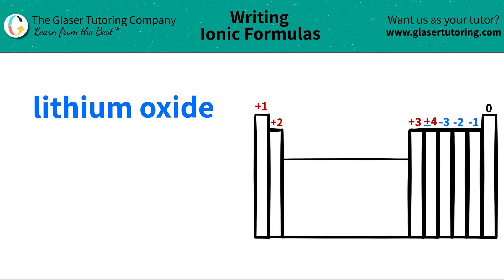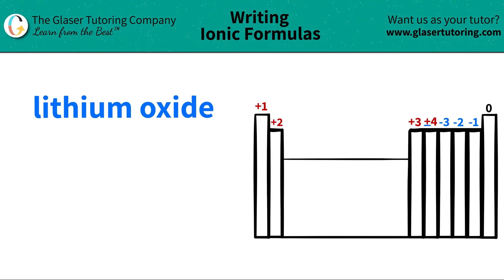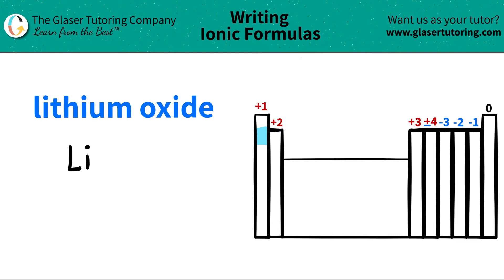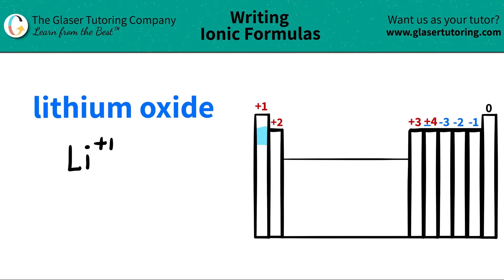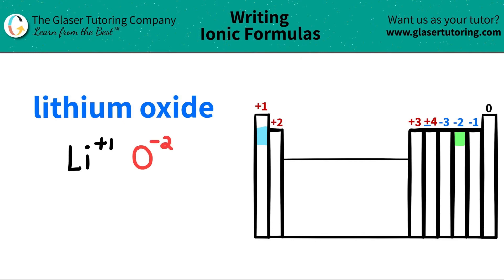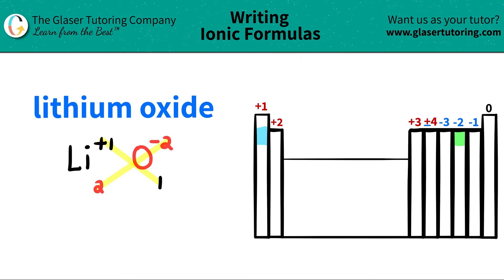How to write the formula for lithium oxide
Write the chemical formula for the following compound:
lithium oxide